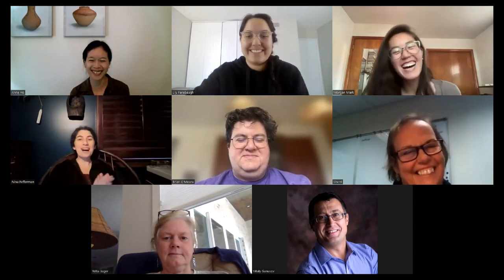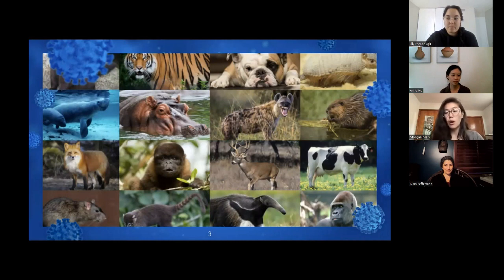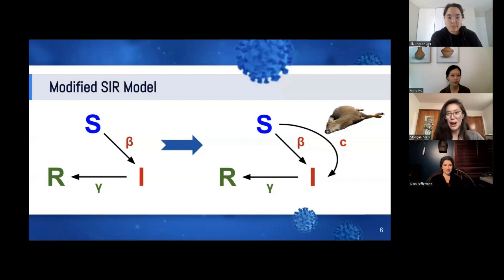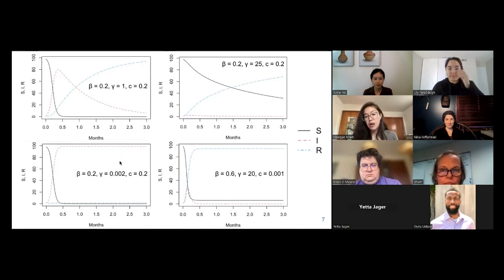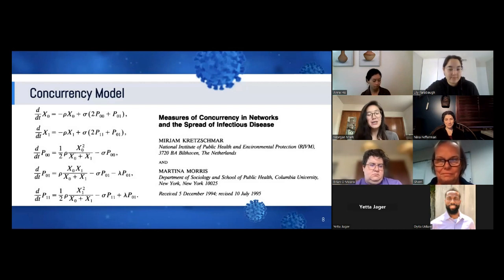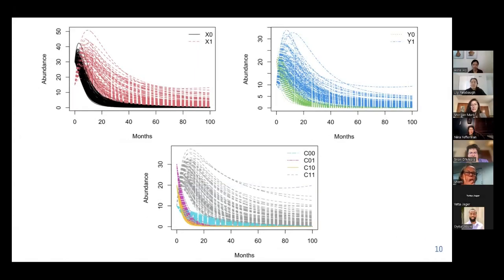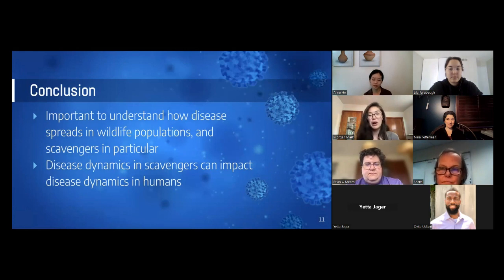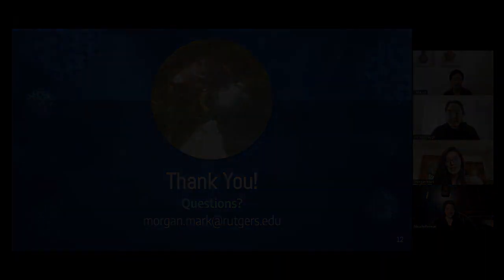Morsels from Numbers and Nature Inaugural Talk: Morgan Mark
Morgan, a graduate student at Rutgers University, presented her work examining how scavenging at decomposing carcasses can affect infectious disease transmission in an ecosystem, including risks to other scavengers.

Morsels from Numbers and Nature is a fun and relaxed way for mathbio researchers at any stage in their career to discuss their ongoing research and current thinking. This community-focused sharing series hosts 5-10 minute informal, unpolished talks as an invitation for discussion and feedback.

Whether you are faculty, an industry researcher, a postdoc, graduate student, undergraduate, or part of the general research community, all are warmly welcomed to participate and listen in! Times will be rotating to accommodate different time zones.